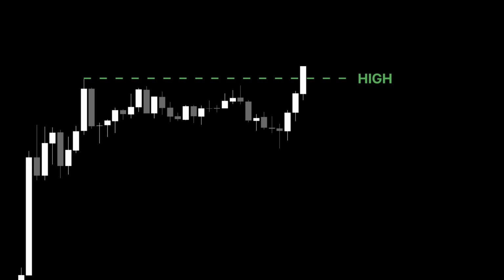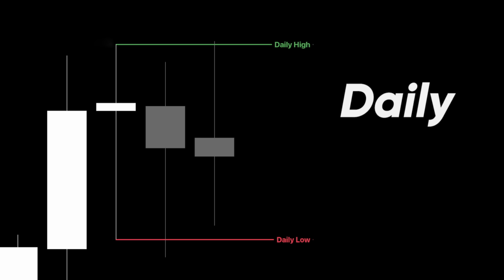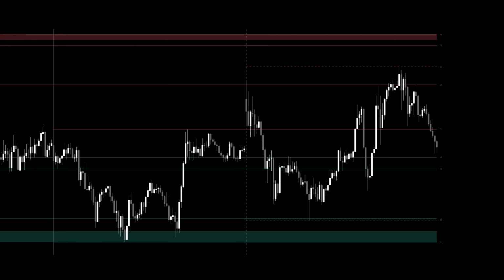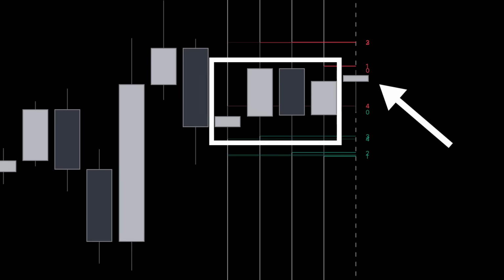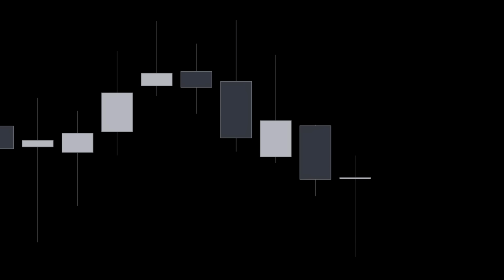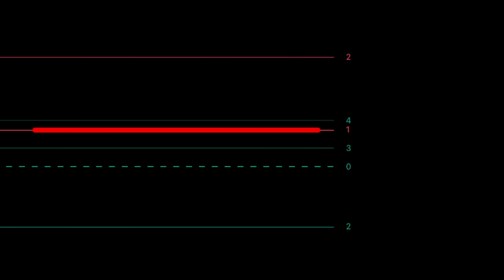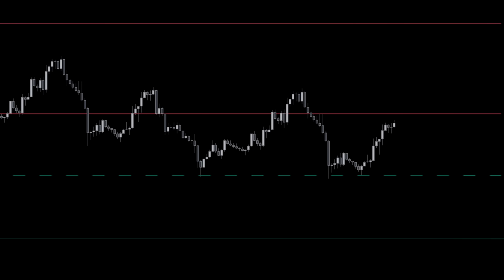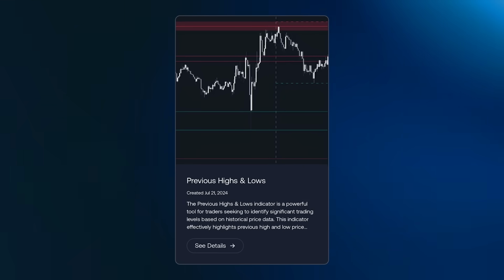This Indicator Spots Perfect Highs & Lows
In this video, we reveal how you can automatically spot every key high and low on your charts using the FREE LuxAlgo Previous Highs & Lows indicator. Say goodbye to manual level drawing and missed setups—this powerful tool instantly maps out market highs and lows across any timeframe, highlighting crucial support and resistance zones for smarter trades. We’ll walk you through setup, customization, and real trade examples so you can start using these key levels to maximize your trading edge. Don’t miss out on this game-changing indicator—watch now and take your charting to the next level!